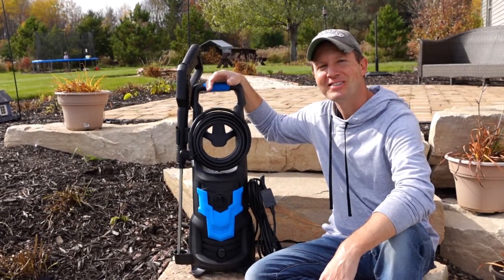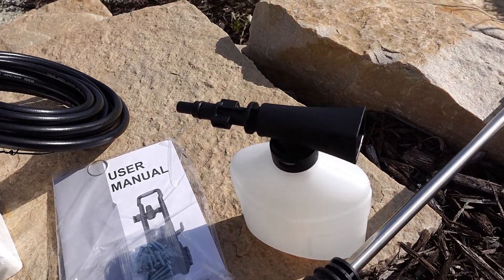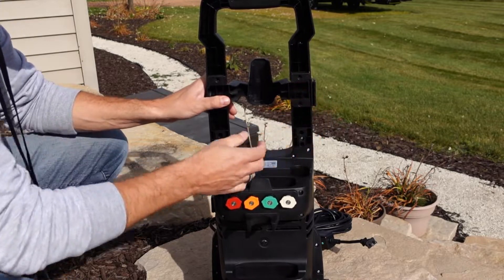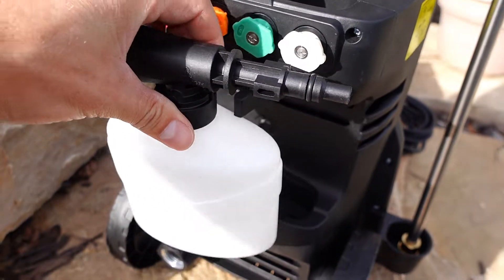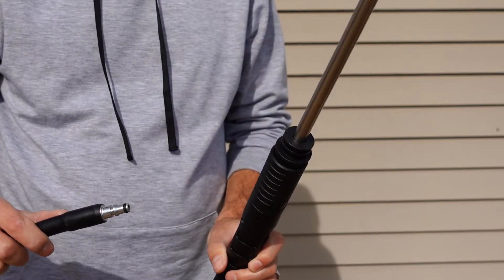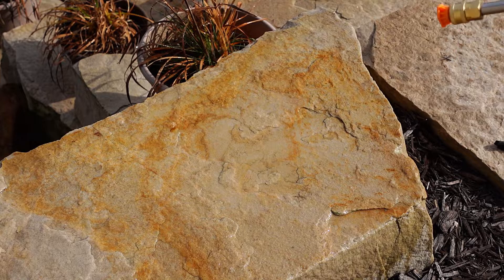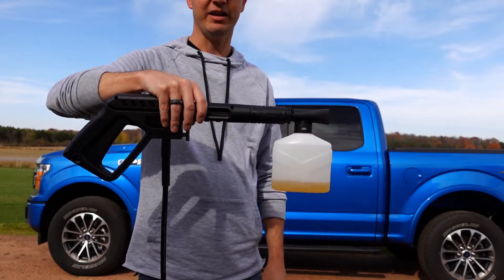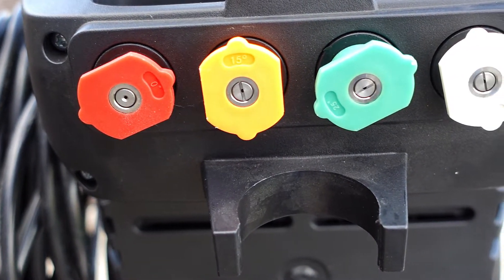Powerful Cleaning Made Easy: WHOLESUN Electric Pressure Washer Review and Test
WHOLESUN Pressure Washer
Sony ZV-1 Used
GoPro Used

Test and review of this 3000PSI electric pressure washer from WHOLESUN.   It can generate up to 3000PSI at 2.6GPM and has excellent cleaning ability. Includes a  20-foot power washer hose and 33-foot power cord. The WHOLESUN Pressure Washer can clean cars, bicycles, fences, sidewalks, walls, gardens, yards, outdoor furniture, etc. Please remember to empty the air in the hose before use.

In this video, we're excited to bring you an in-depth review and real-life test of the WHOLESUN Electric Pressure Washer – your ticket to powerful cleaning made easy.

🌊 Discover the WHOLESUN Electric Pressure Washer 🌊

Are you tired of struggling with stubborn dirt, grime, and stains? Say hello to the WHOLESUN Electric Pressure Washer, your new cleaning companion that packs a serious punch.

High-Pressure Performance: Unleash the immense power of the WHOLESUN Electric Pressure Washer, blasting away dirt and grime from various surfaces with ease.

Adjustable Spray Nozzles: From a gentle mist to a concentrated jet, choose from multiple spray patterns to tackle different cleaning tasks effectively.

Lightweight and Portable: The compact design and built-in wheels make it easy to move the pressure washer around your home or take it on the go.

Versatile Cleaning: Whether it's your patio, deck, driveway, car, or even outdoor furniture, the WHOLESUN Electric Pressure Washer handles it all.

Time-Saving Efficiency: Get the job done in a fraction of the time compared to traditional cleaning methods, thanks to the pressure washer's efficiency.

💦 Real-Life Test and Results 💦

We believe in showing you exactly what the WHOLESUN Electric Pressure Washer is capable of. Watch as we put it to the test on different surfaces and demonstrate its impressive cleaning power in action.

We've got plenty of cleaning tips, product reviews, and tricks up our sleeves that you won't want to miss.

📣 Join the Cleaning Community 📣

We love connecting with our viewers and learning from your experiences too! Drop your questions, comments, or cleaning stories in the comments section below, and let's chat.